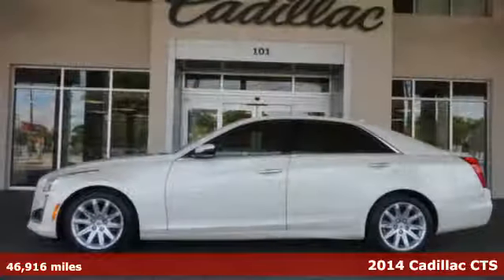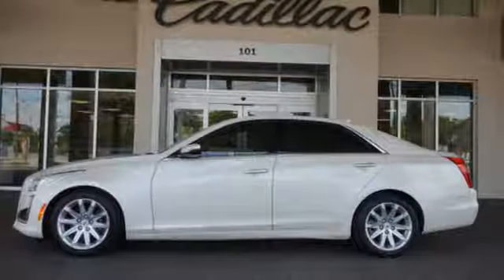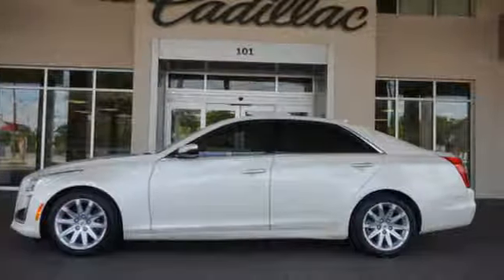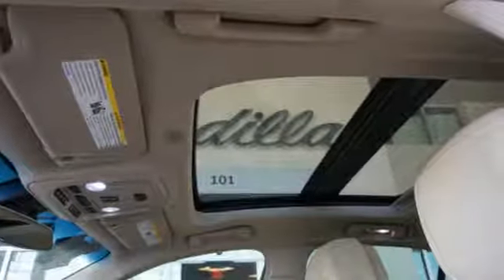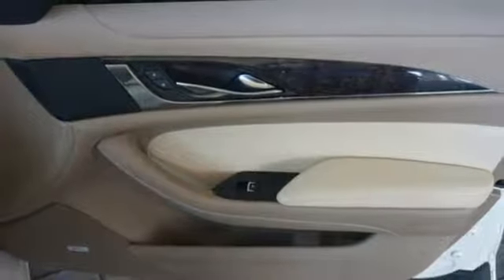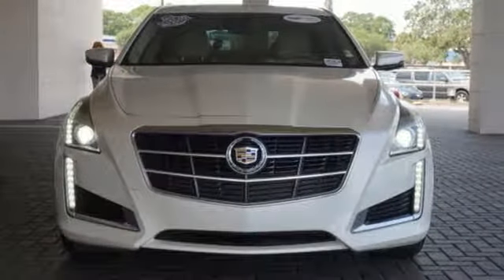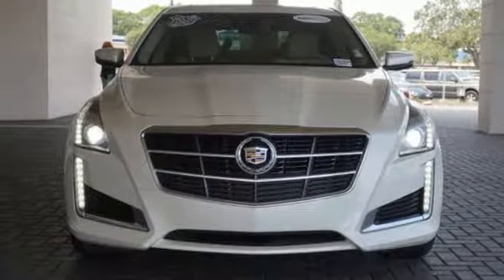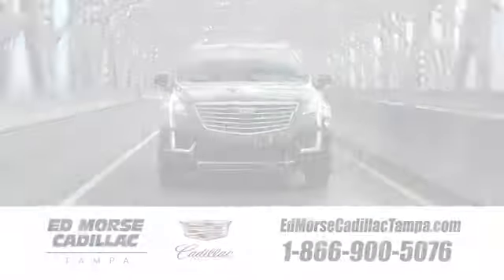Certified 2014 Cadillac CTS Tampa FL St. Petersburg, FL TA10034 - SOLD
Year: 2014
Make: Cadillac
Model: CTS
Trim: 2.0L Turbo Luxury
Engine: 2l 4 Cylinder Fuel Injected Turbo
Transmission: RWD Shiftable Automatic
Color: White
Interior: Bei/Beige
Mileage: 46916
Stock #: TA10034
VIN: 1G6AR5SX8E0173034
*Carfax Accident Free*, One Owner, All Routine Maintenance Up To Date, Leather, Navigation, Backup Camera, Bluetooth, Keyless Entry, and Remote Start. Driver Awareness Package (Forward Collision Alert, IntelliBeam Headlamps, Rainsense Wipers, Rear Cross Traffic Alert, Rear Vision Camera, and Side Blind Zone Alert), Seating Package (Heated Driver & Front Passenger Seats, Heated Steering Wheel Rim, Heated/Ventilated Driver & Front Passenger Seats, LED Accent Lighting, Outside Heated Power-Adjustable Mirrors, Power Rake/Telescopic Steering Wheel Column, Single Disc CD/MP3 Player, and Split-Folding Rear Seat), Automatic Headlamp Leveling System, High-Intensity Discharge Headlamps, and Preferred Equipment Group 1SE. Previous owner purchased it brand new! Want to save some money? Get the NEW look for the used price on this one owner vehicle. Don't let the drumming of road noise wear you down. Bask in the quiet comfort of the cabin of this Cadillac CTS 2.0L Turbo Luxury.

Address:
101 East Fletcher Avenue